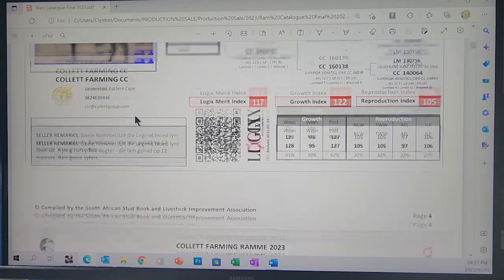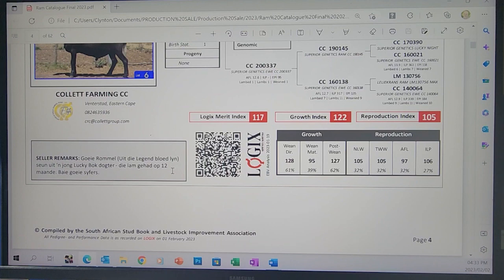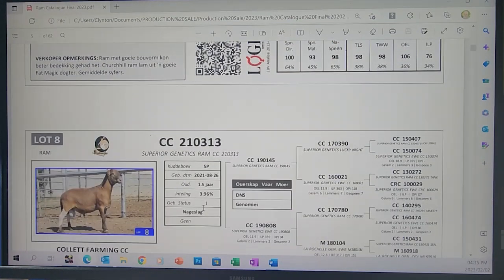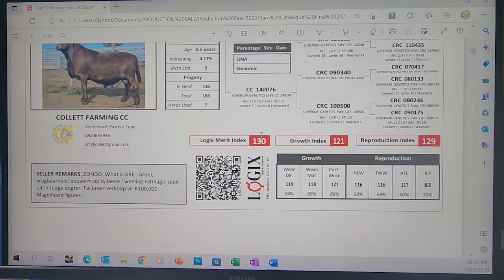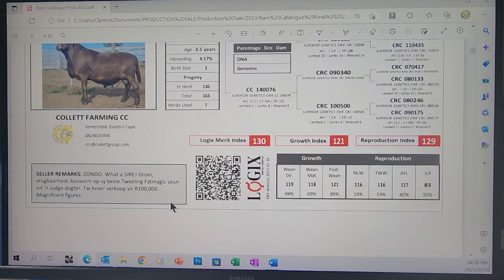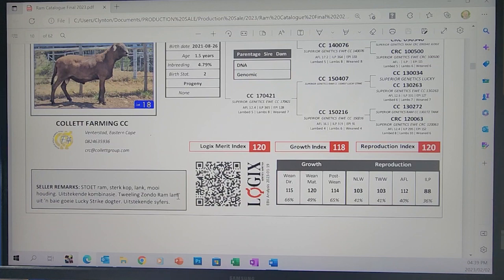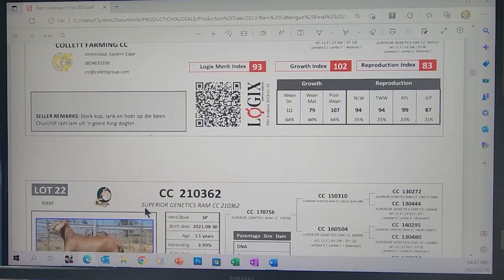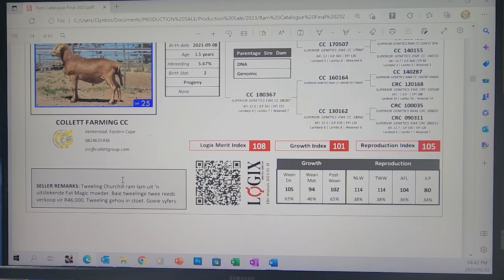Production Sale, 23 February 2023, Ram Catalog explained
In this video we explain the new SA Studbook sheep catalogue, for our Production Sale